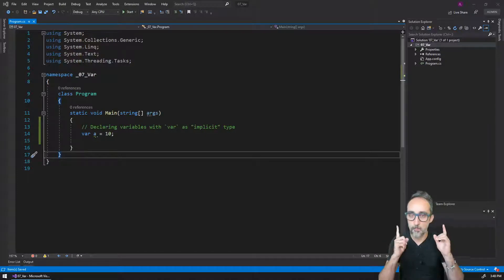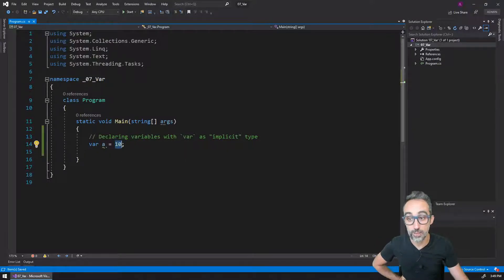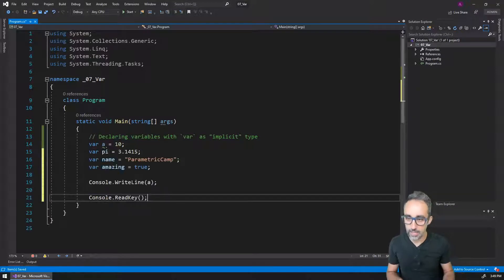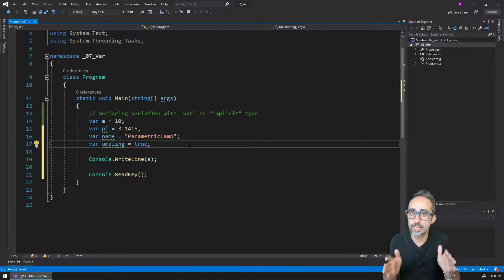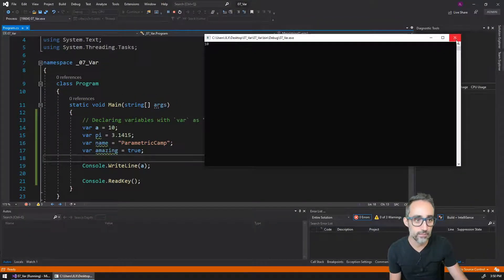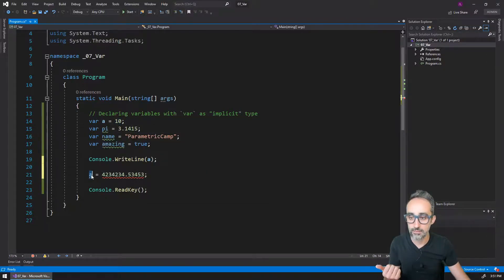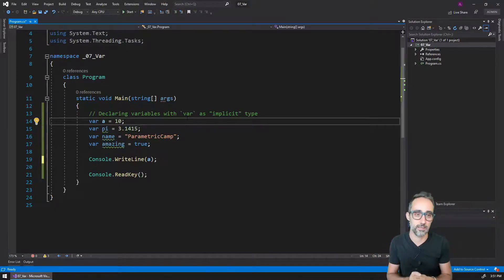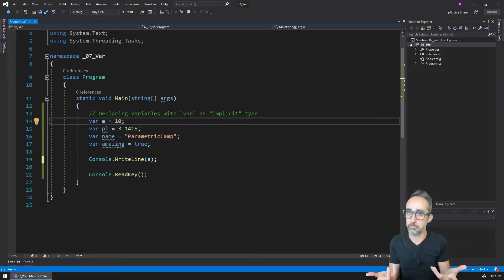3.6 Variables: Implicit Type - Learning C#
In this video, I explain a very common form of variable declaration: the "var" keyword, and its role as signifying of implicit type.